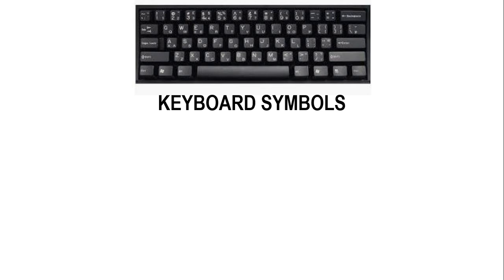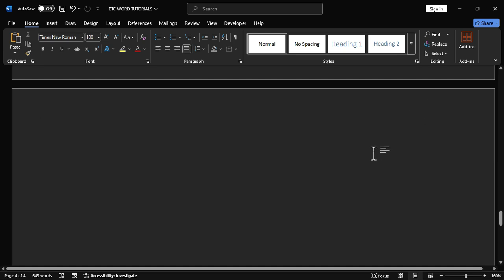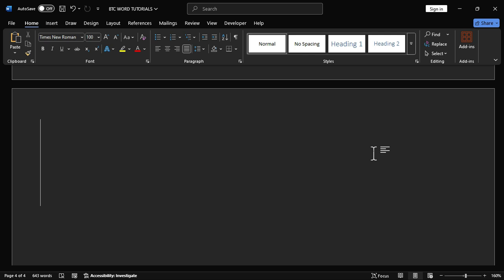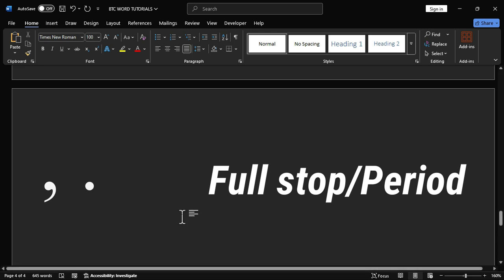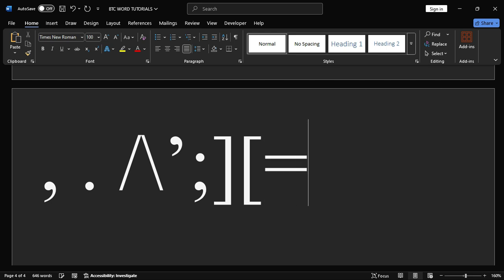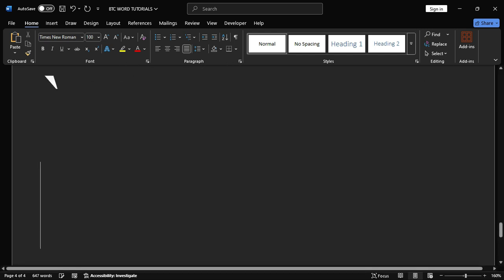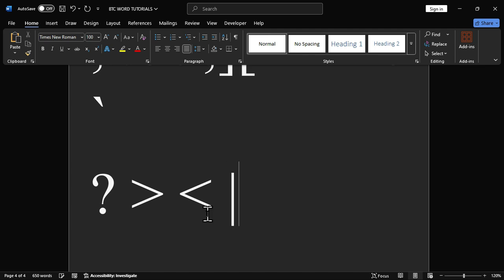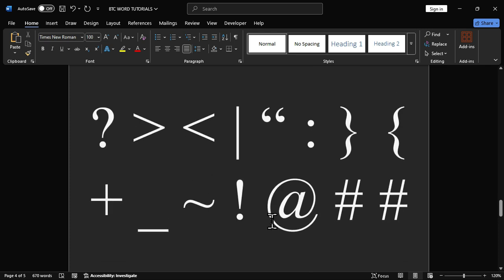Keyboard Symbols You Didn't Know You Needed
Are you tired of looking and typing symbols on your personal computer keyboard? Let's learn the keyboard symbols for productivity which you can easily access on the standard keyboard traditionally.

Traditionally, you can access symbols that need the help of shift key and the symbols that need no assistant of the shift key. Below are timestamps

00:00 Introduction
01:41 What are keyboard symbols?
02:44 Document area navigation
03:01 Explanations of sections of symbols
04:10 Typing keys that need no shift key
06:27 Typing keys that need shift key
09:31 Video conclusion